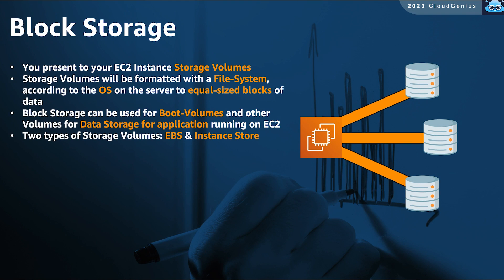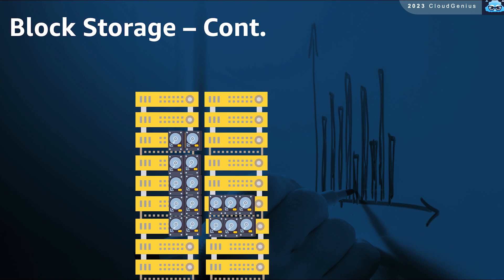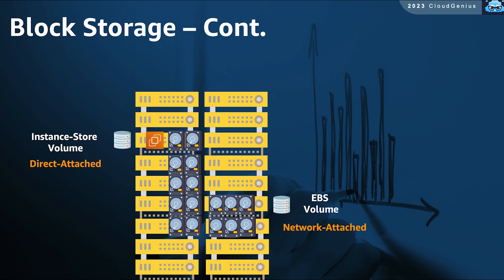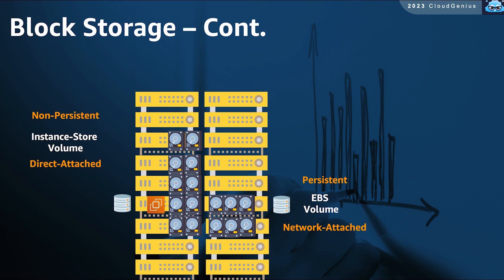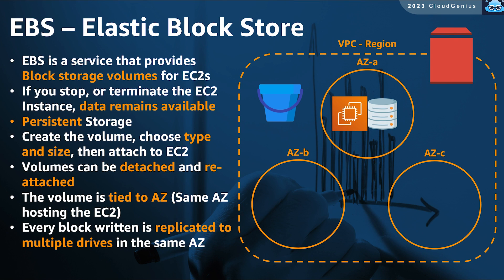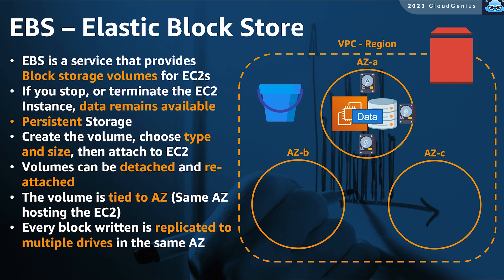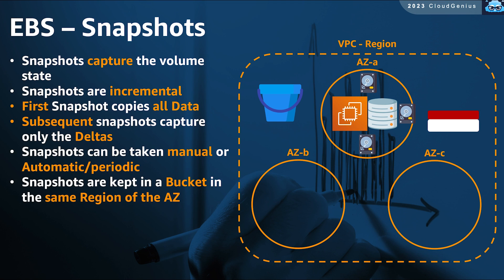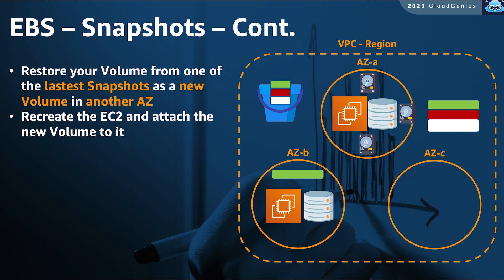AWS-Cloud Practitioner Course- 033-Section5- Block Storage: EBS & Instance Store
Learn about the block storage services from AWS, learn about Instance Store and EBS volumes and the differences between them